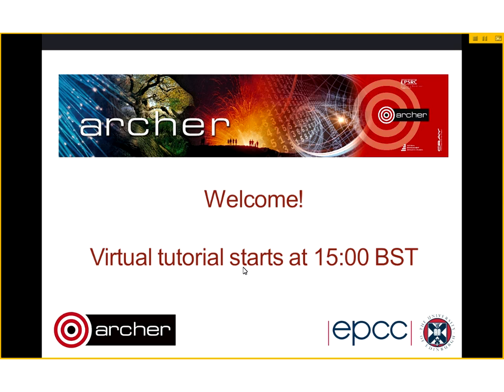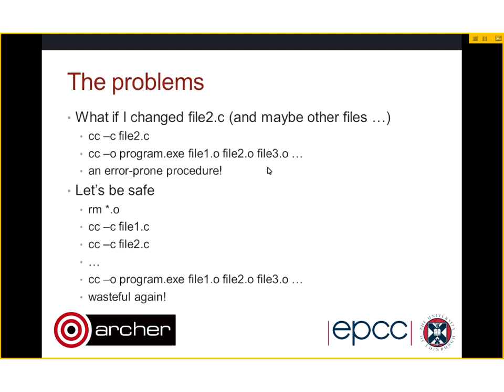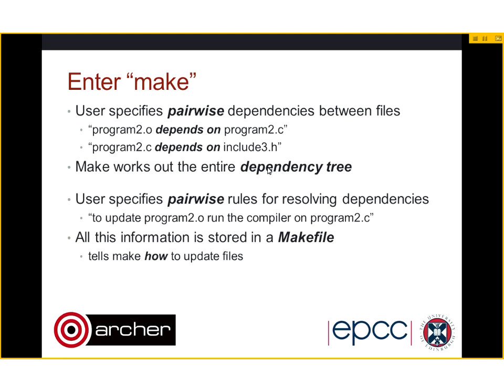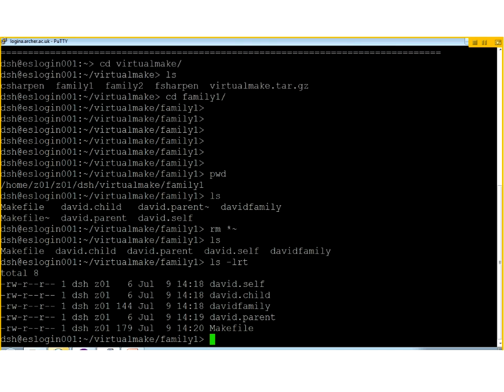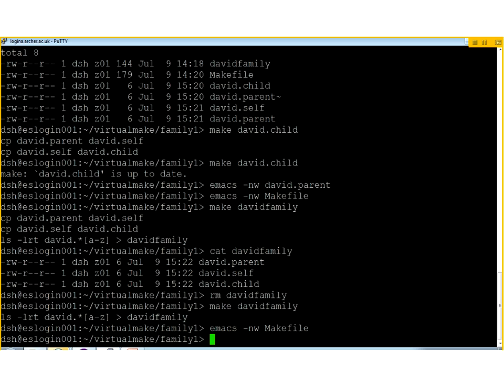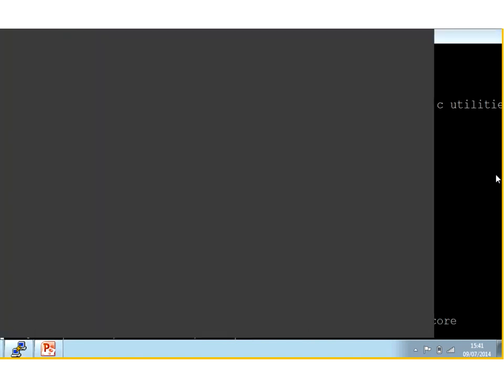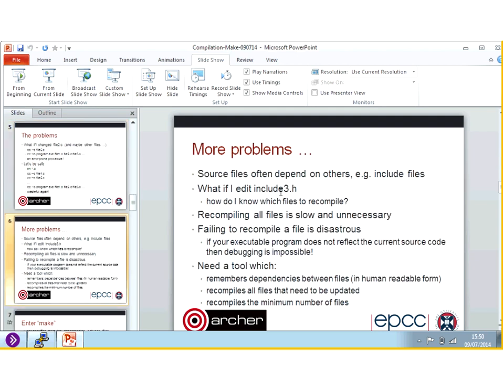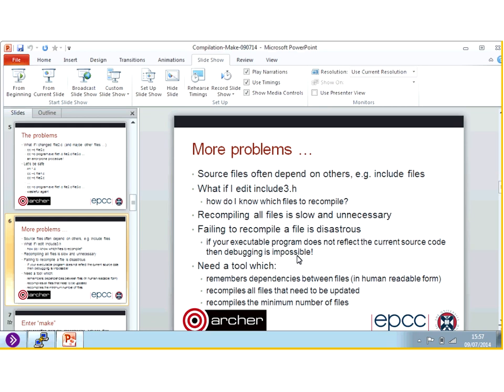ARCHER Virtual Tutorial: MAKE AND COMPILATION ISSUES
"Make" is the standard Unix tool for managing multi-file programs, where the compilation instructions are encoded in a "makefile". Most large packages will come with associated makefiles, so it is important to understand how they work so code can be successfully compiled on new platforms, e.g. when porting a code to ARCHER.

Unfortunately, makefiles have a tendency to become very complicated and attain something of a mystical status. They are handed down from father to son, mother to daughter, supervisor to student, requiring magical incantations and only fully understood by a select few ...

In fact, make is fundamentally a very straightforward tool and most makefiles can be understood with some basic knowledge and a bit of practical experimentation.

In an initial 30-minute presentation, David Henty (EPCC and ARCHER CSE Support) will cover:

    the difficulties of managing multi-file codes;
    the fundamentals of make;
    simple makefiles for compiling Fortran and C codes;
    common mistakes and misconceptions.

    The aim of the presentation is to initiate online discussions between users and staff on compilation and makefiles, or any other aspects of the ARCHER service.